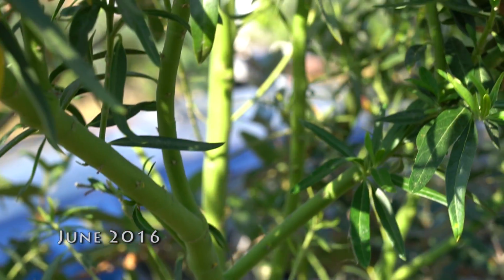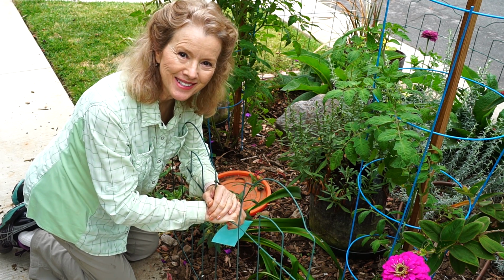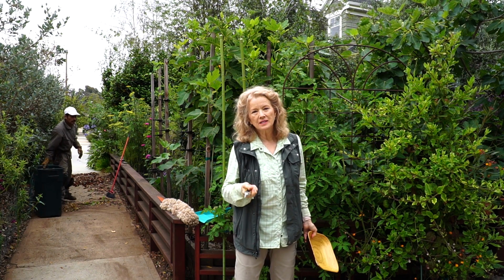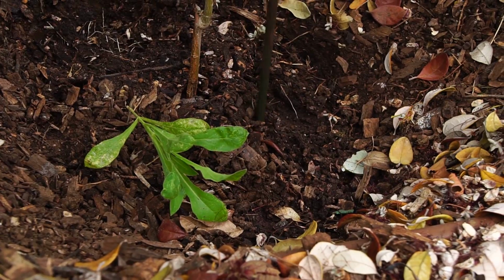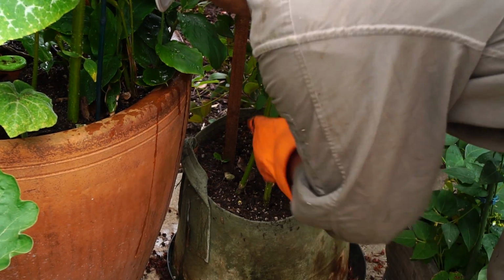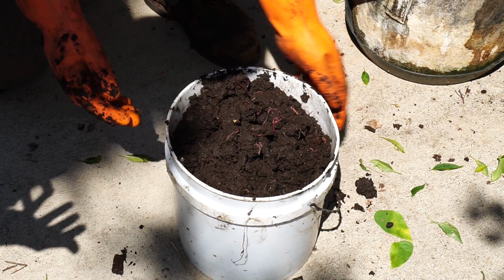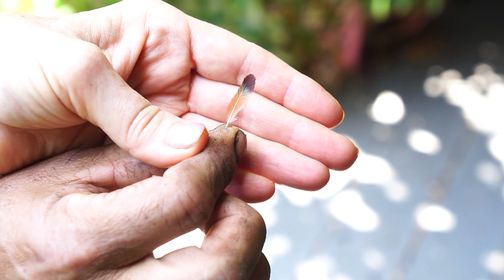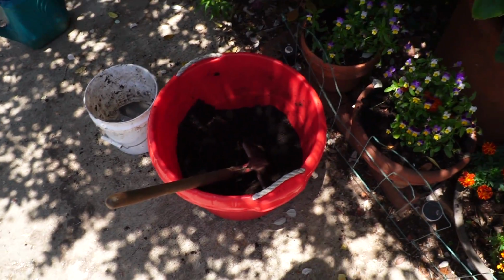Clearing MILKWEED, Harvesting WORMS | Garden Workday | Vlog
Kaye shares Thursday garden workday clearing walkways of gooseplant milkweed and African Blue Basil, harvesting worms and much more!